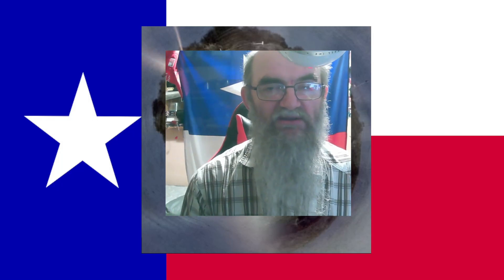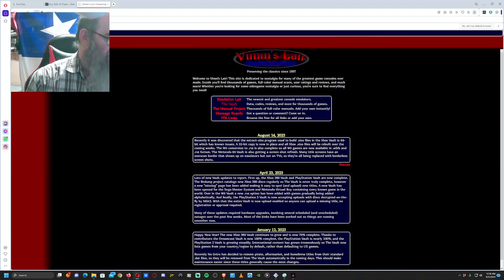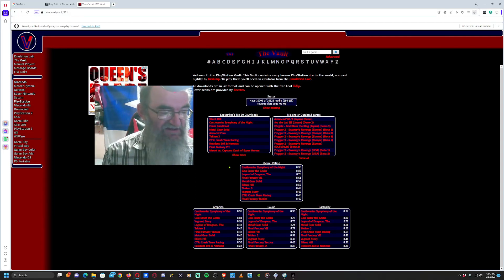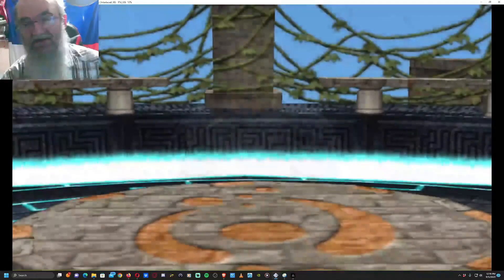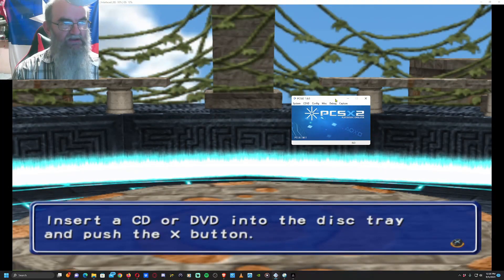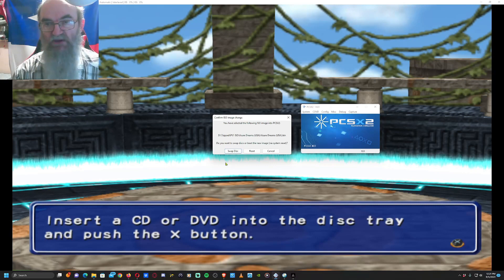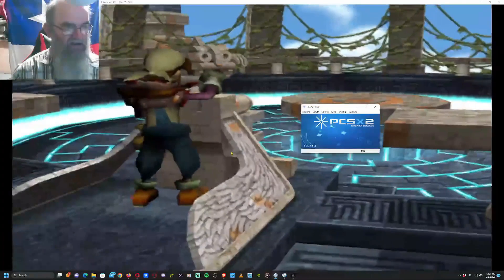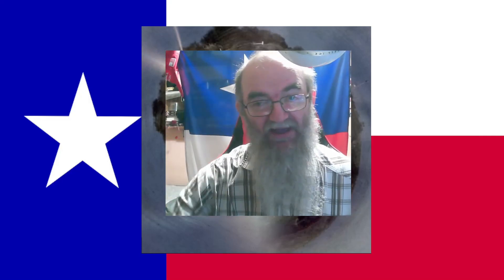Monster Rancher 4 PCSX2 How to generate a monster from a disk (ISO)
About Me: I am an amateur YouTuber and avid gamer. I try to post tips, tricks, and useful information. And I try to Livestream every weekday at 2-4pm Pacific 3-5pm Mountain 4-6pm Central and 5-7pm Eastern.

Video created using Wondershare Filmora